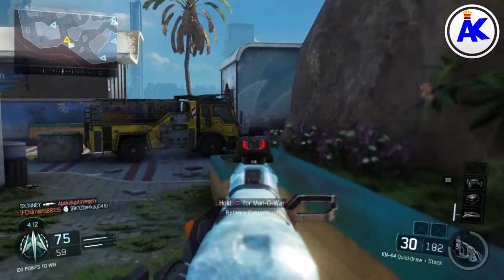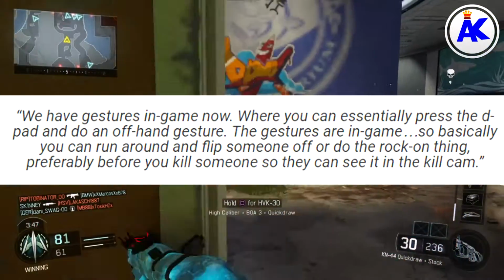Gesture System, Weapon Crafting, Combat Rigs & More! (Infinite Warfare INFO)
Call of Duty: Infinite Warfare information regarding Specialist-type characters (Rigs), craft-able weapons, gesture system, theater mode & classic guns.

➜ Microphone → Sony Xperia M4 Aqua
➜ Editing Software → Movie Studio 13 Platinum
➜ Thumbnails → Photoshop CC (always latest version)

➜ Outro: Weekend Anthem by Vibeout (Clubland 18)

Upload Schedule:
My current upload schedule is every Tuesday and Thursday. Time of day varies but usually around the evening for UK viewers and morning for US viewers.